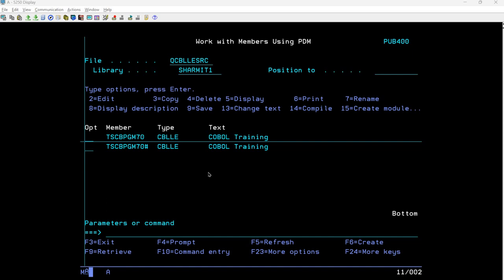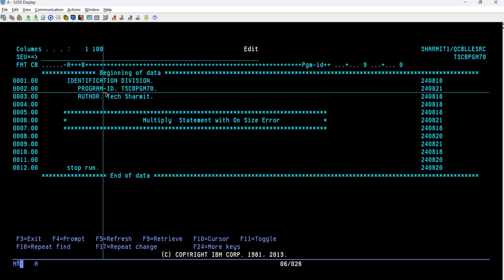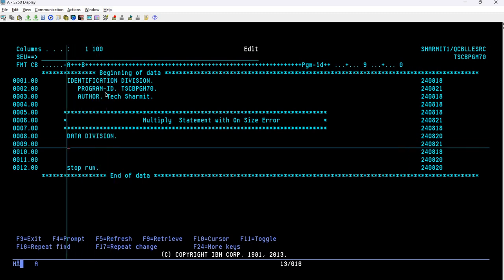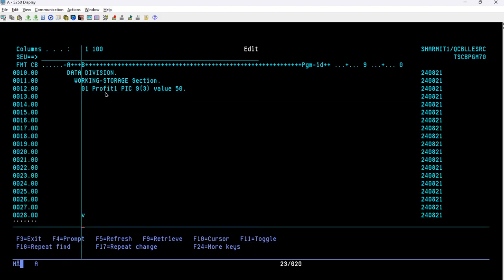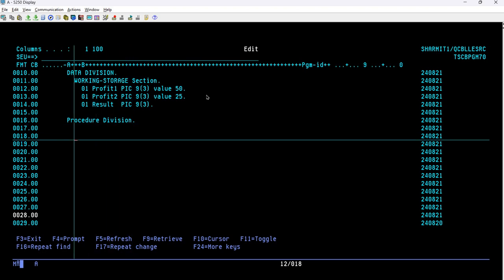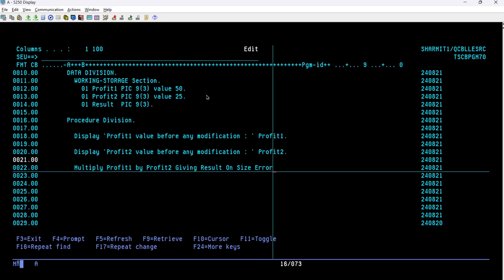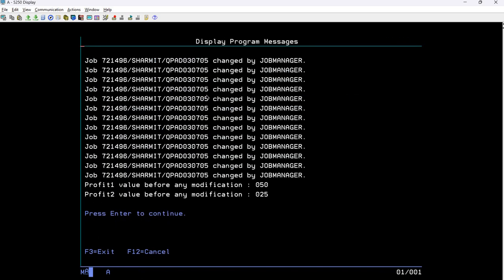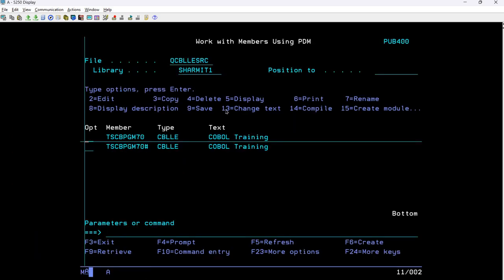Multiply Statement in COBOL with On Size Error - Practical Example (Session-70) (English)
Multiply Statement in COBOL with On Size Error - In this video, we explore the 'Multiply Statement in COBOL' focusing on how to use it with the 'On Size Error' clause. You'll learn through a practical example how to handle potential overflow conditions when performing multiplication operations. This tutorial is perfect for those looking to deepen their understanding of COBOL's arithmetic operations, particularly in a real-world programming scenario.

Topics Covered:

1.Multiply Statement in COBOL with On Size Error (English): Learn how to handle overflow conditions during multiplication.
2.Practical Example of Multiply Statement in COBOL (English): Step-by-step demonstration of using the 'On Size Error' clause.
3.Understanding Overflow Conditions in COBOL (English): Detailed explanation and example of managing size errors during arithmetic operations.